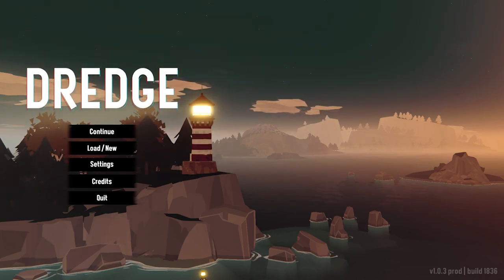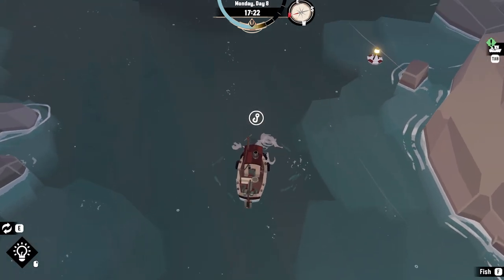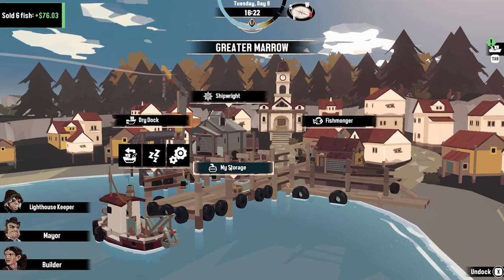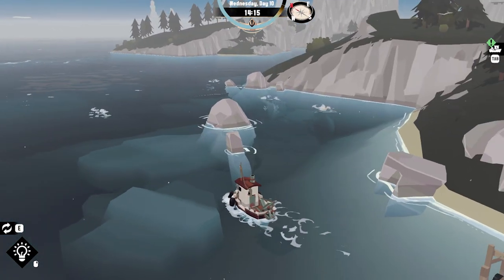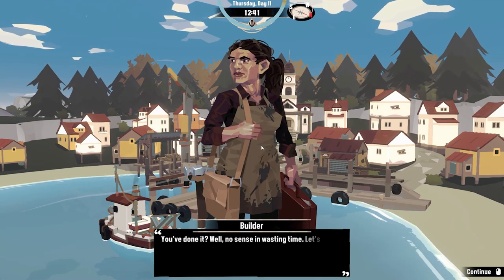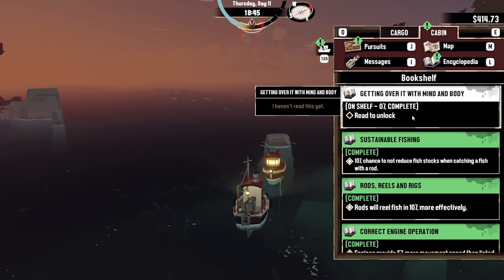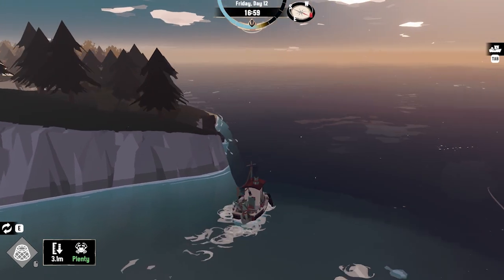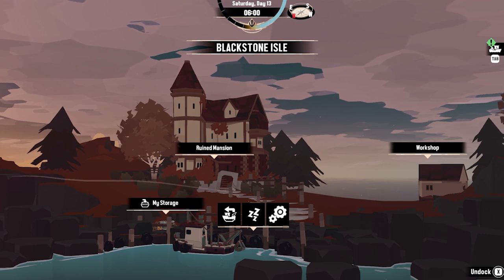Spooky Fish Altar | DREDGE | Eldritch Fishing Mystery | Part 3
Our arrival at Greater Marrow was rather intense - a massive storm and then running our boat aground on the jagged rocks surrounding the bay. And things are only going to get worse, thanks to spooky fog, weird lights in the sky and eldritch, Lovecraftian creatures lurking in the depths. Sounds fun... let's play Dredge!